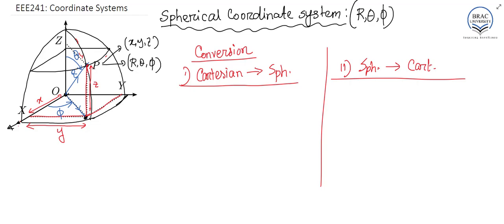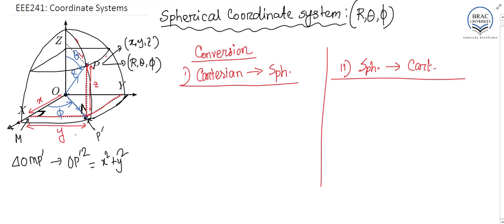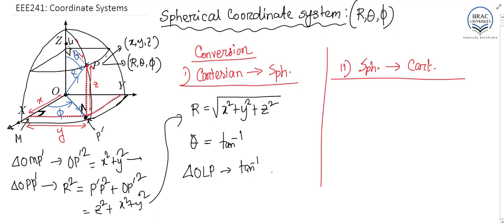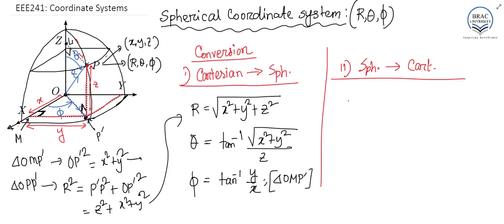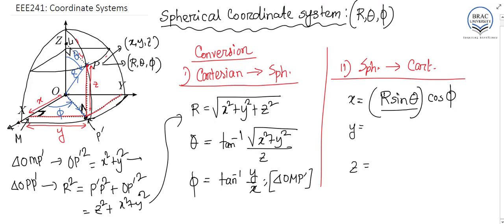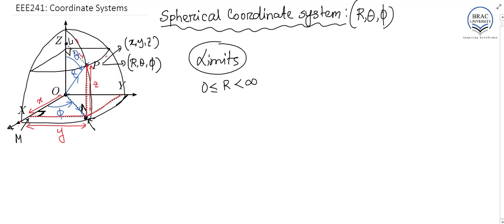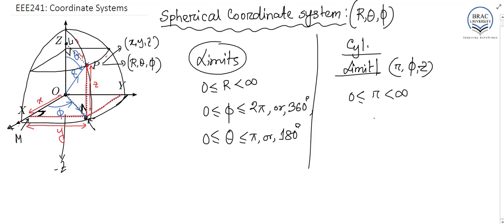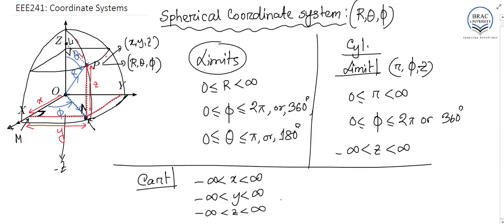Lecture 2: Part 3-2: Spherical System